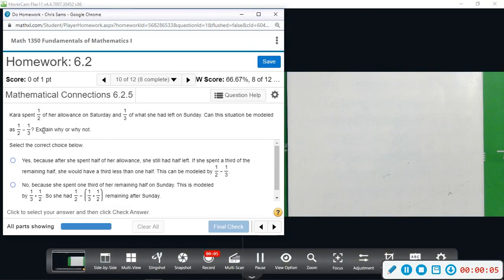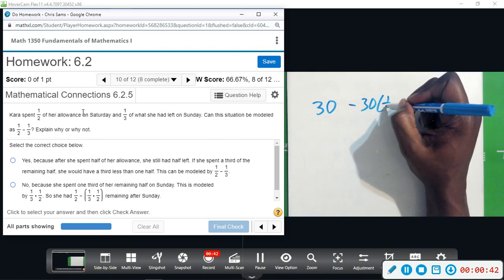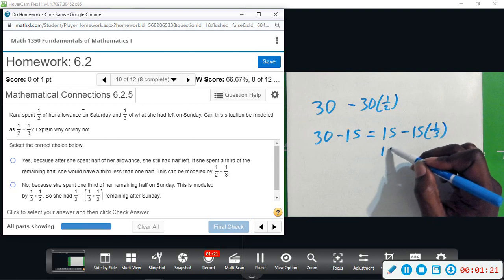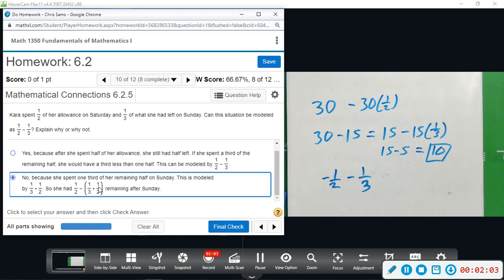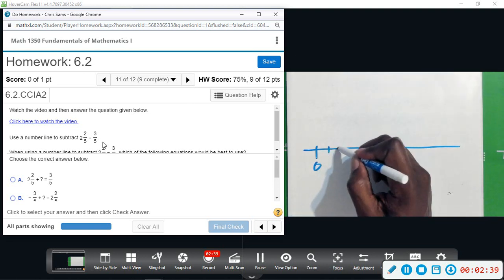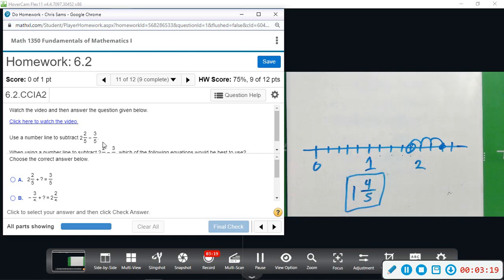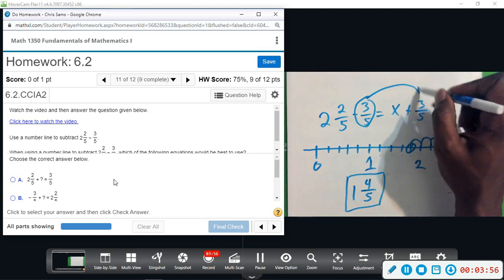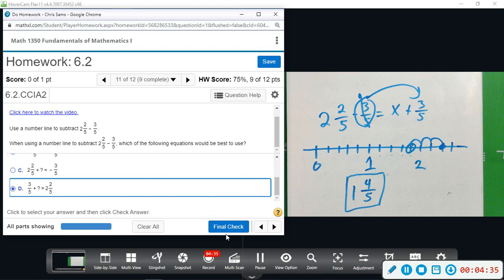Fund of Math 6 2 10,11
Fundamentals of Mathematics 6.2 Add/Subtract Rational Numbers